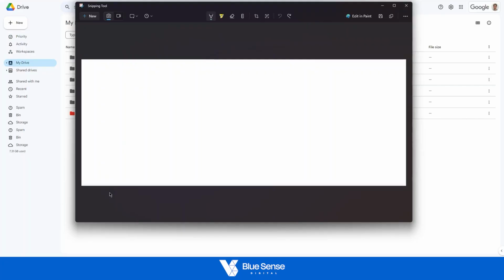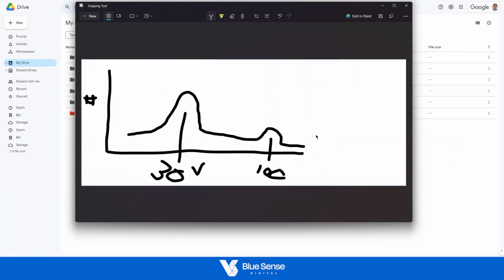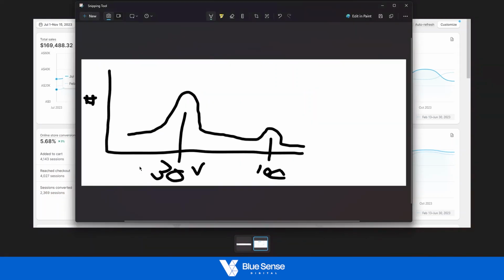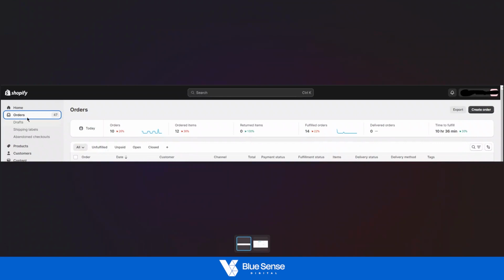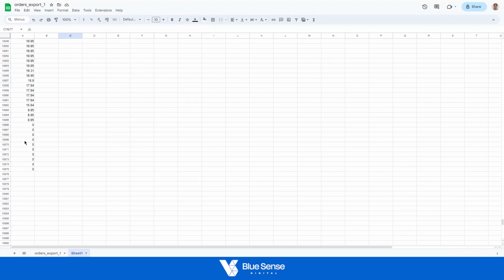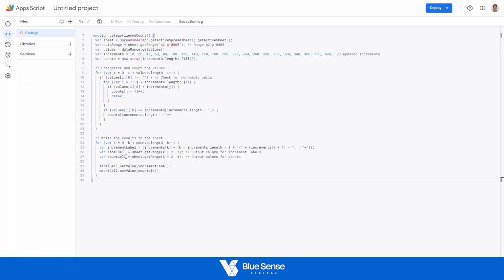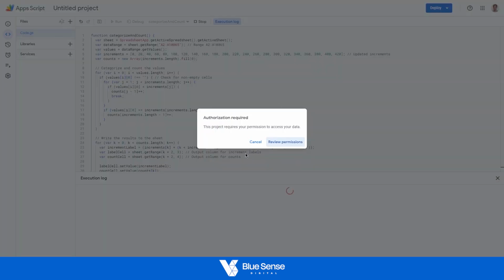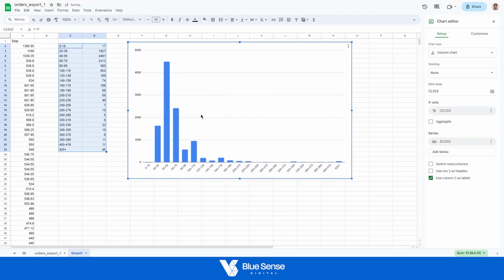Segmenting Orders into AOV Cohorts in Shopify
Teagan from Blue Sense Digital explains a method for segmenting AOV cohorts in Shopify to better inform your promotion thresholds.